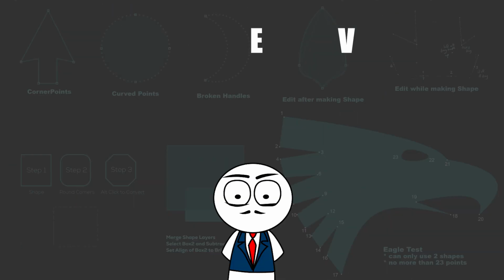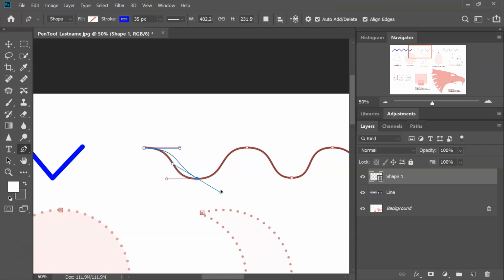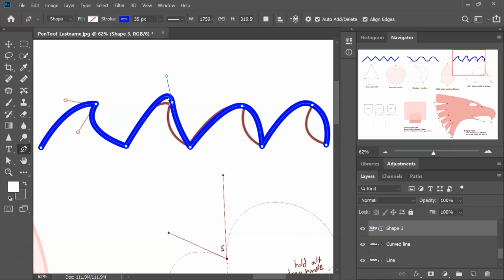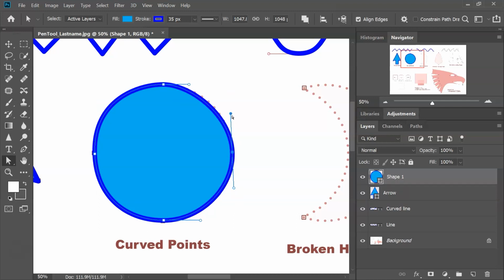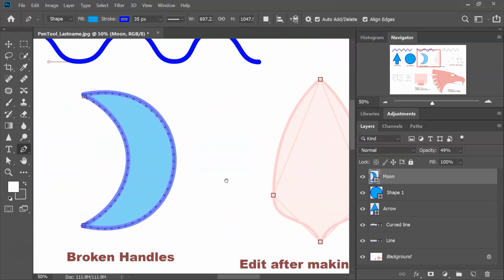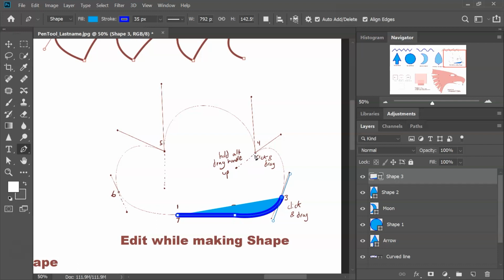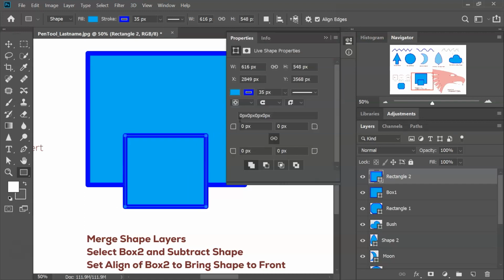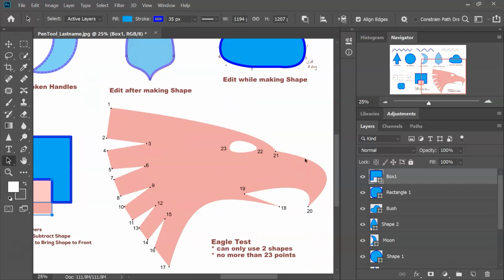Master the Pen Tool in less than 25 Minutes | Photoshop Hands-On Tutorial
ULTIMATE Guide to the Pen Tool in Photoshop. Creating some advanced shapes and selections. In this video, we will take you through the process of understanding and using the pen tool step by step covering all the necessary fundamental concepts like Anchor Points,  Handles, Shapes, & Tools from the Pen Tool Family and proper applications, and so on.